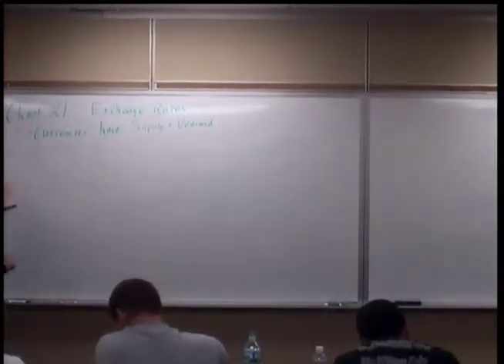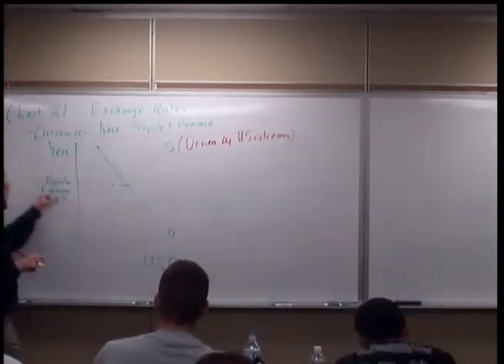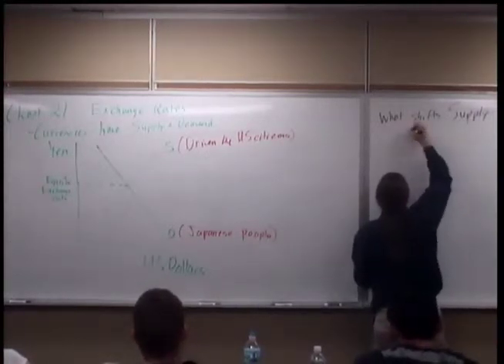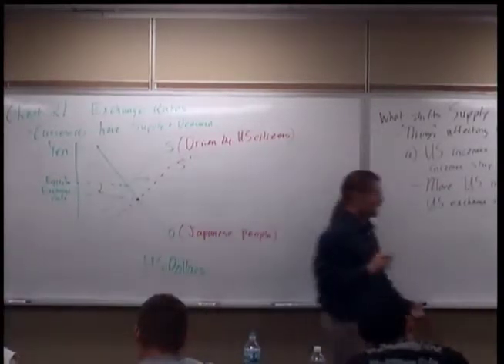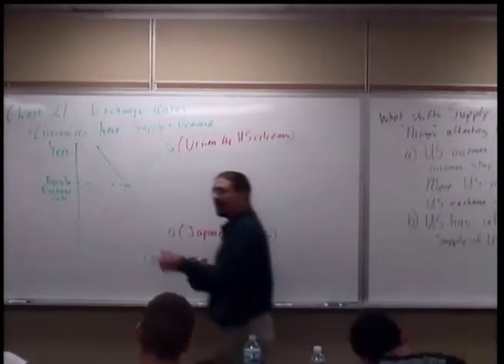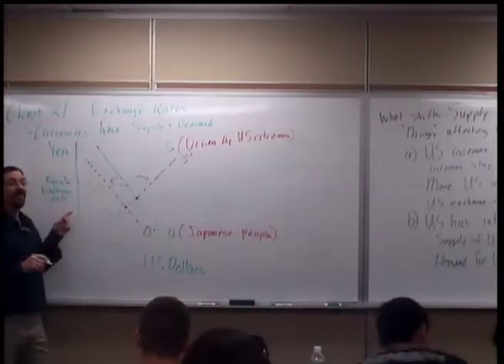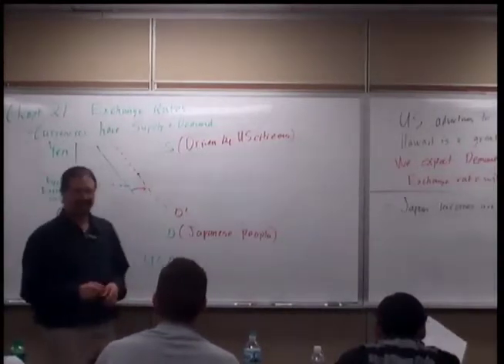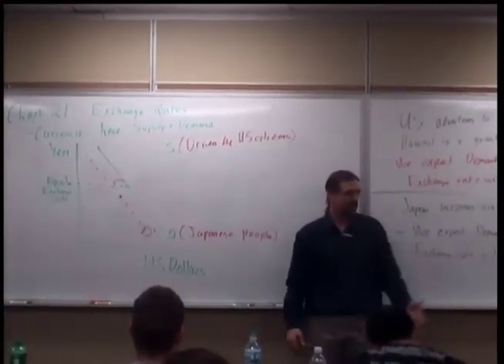Econ May 8 Finish 21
Finished chapter 21 on currency exchanges.